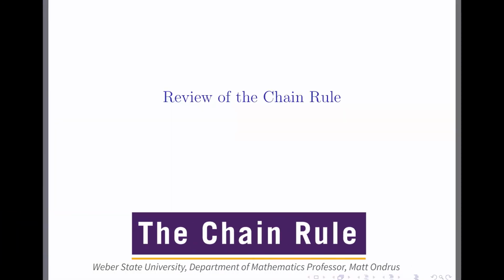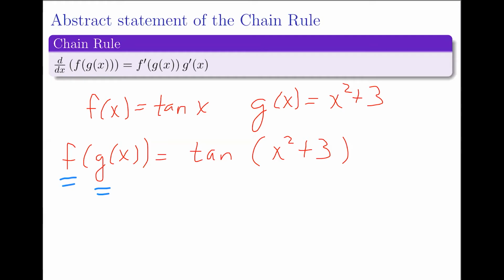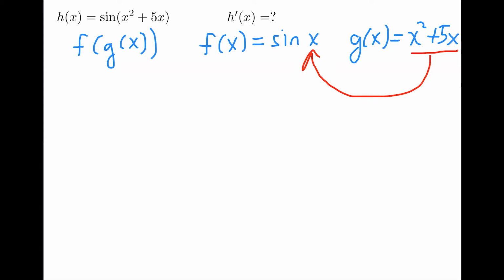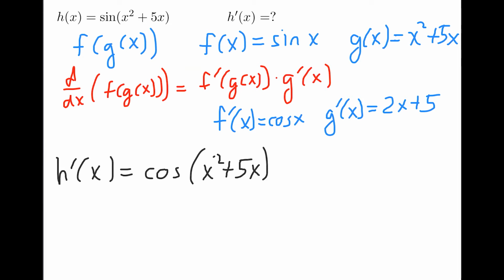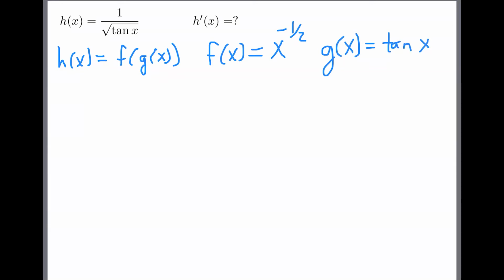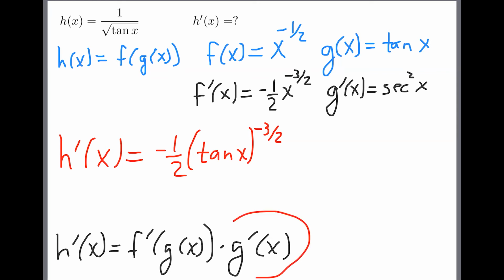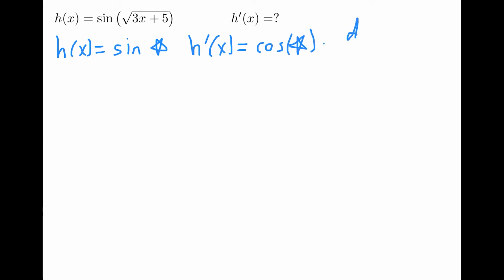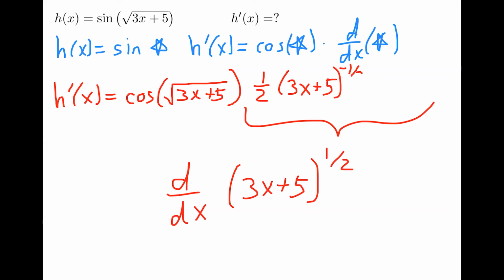Weber Math Online Review Video Series: The Chain Rule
This episode and Substitution are suited for students going from Math 1210, calculus 1 to Math 1220, calculus 2.